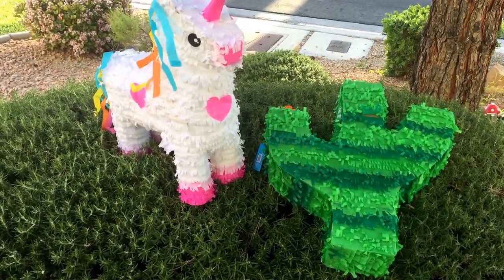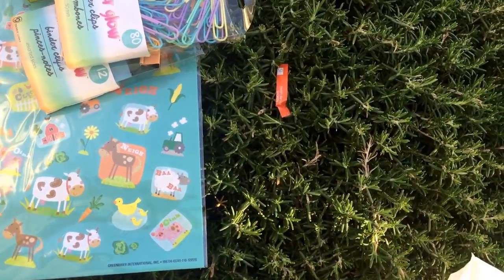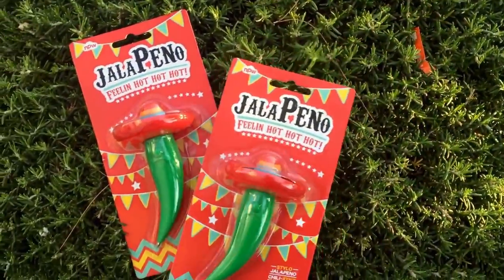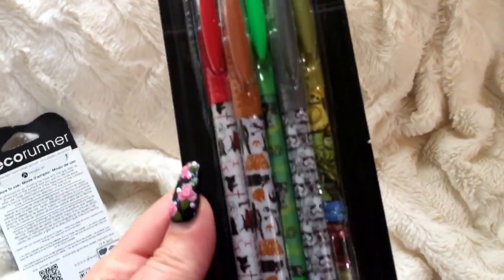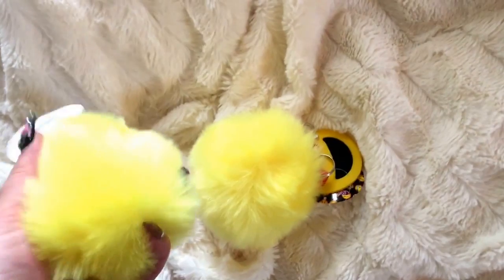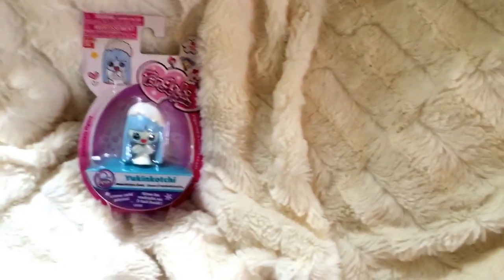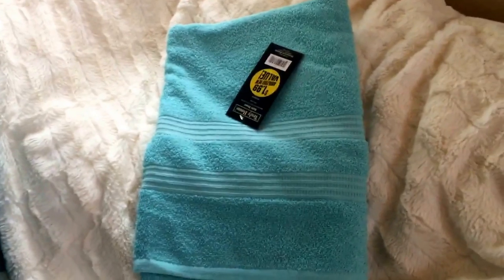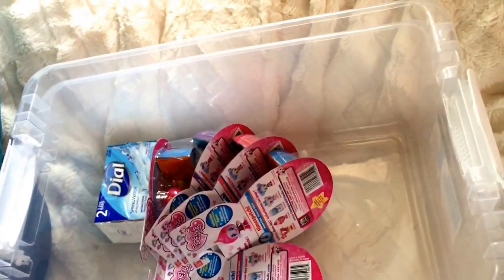A Fun Springtime Dollar Tree Haul & .99 Cent Only Store finds Haul!! April 18 2017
Hello Everyone and welcome back for this fun spring Dollar Tree Haul and .99cent only store haul! I seem to be finding wayyyy more fun stuff at the .99 and I'm sad they are not everywhere! Ima also sad the Dollar Tree seems to be having such a struggle here lately. Hopefully they will get it together and get back up to speed. I hope you'll be inspired to spruce up a room or two! I forgot my project share for April but that's ok! I'll show you guys in the next video. if i remember . Head start!